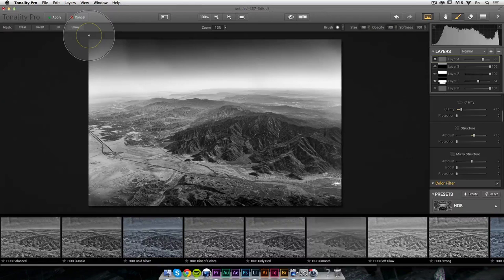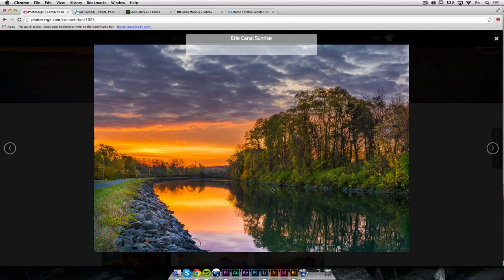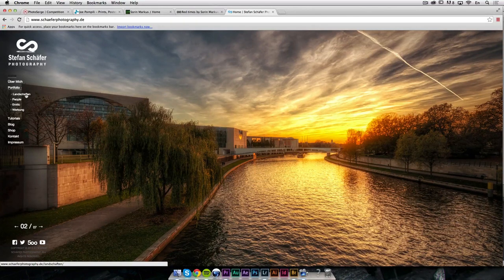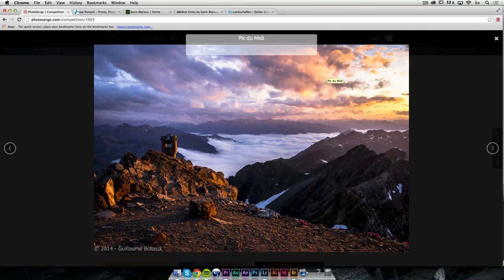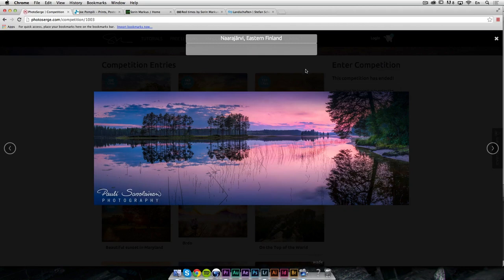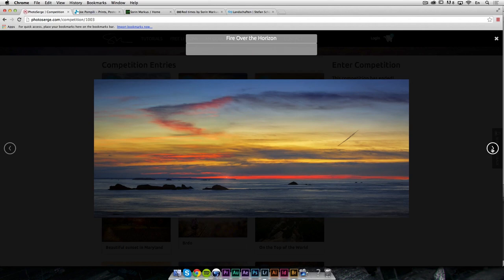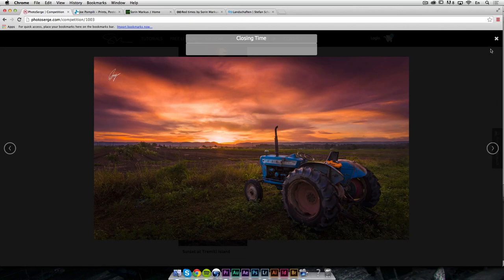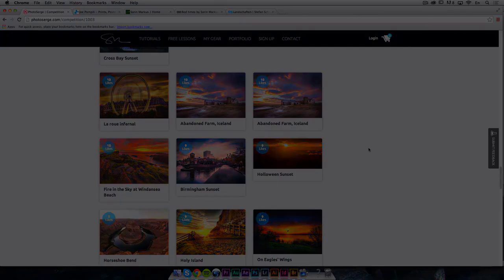Sunset Landscape In the Wild Challenge Results and Photo Critiques! - PLP #170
In this episode I give the 3 winners for the Sunset Landscape in the Wild photo challenge:

Facebook winners:

1. Erie Canal Sunrise - Joe Pompili

2. Sunset in Maramures - Sorin Markus

My personal favorite:

3. On the Top of the World - Stefan Schäfer